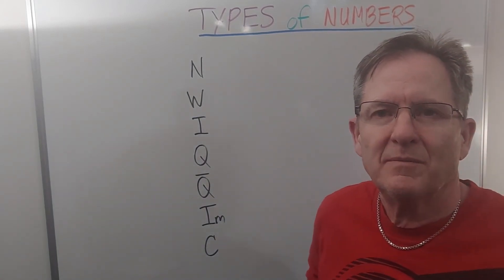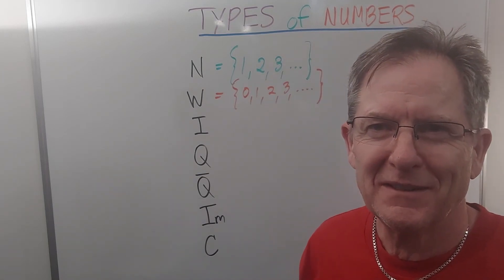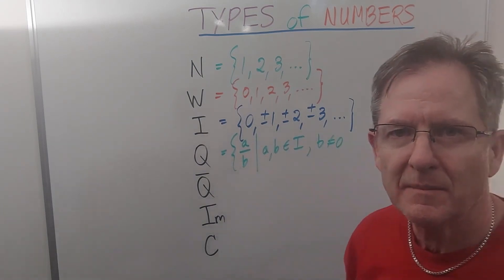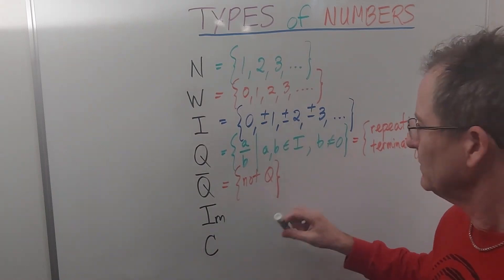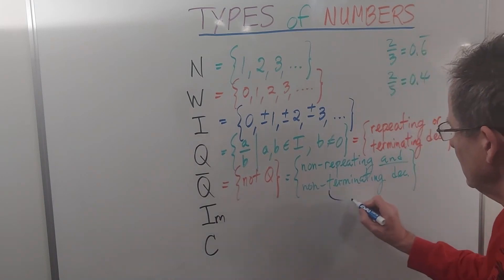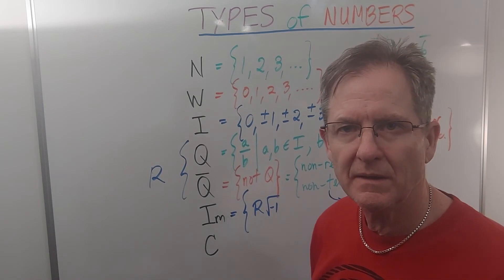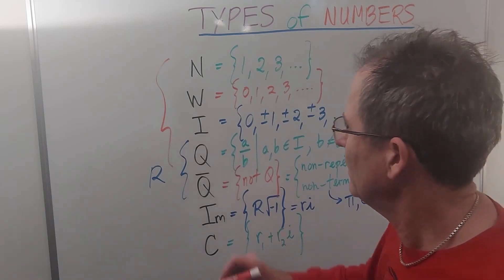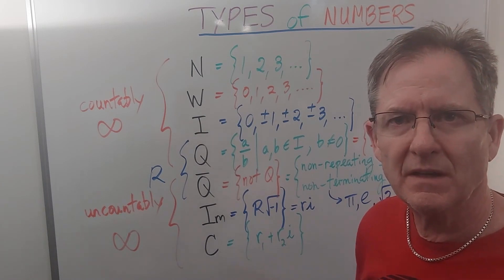The 7 types of numbers.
As a follow-up to his Ancient Mathematics Blessing, Mr. John Hush now defines the seven types of numbers referred to therein.